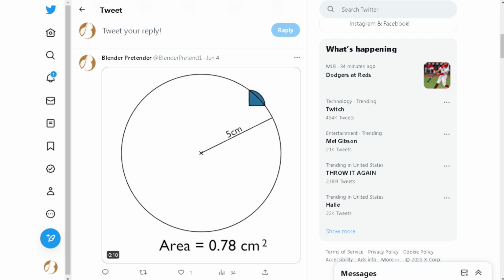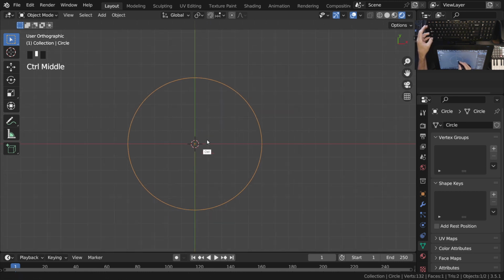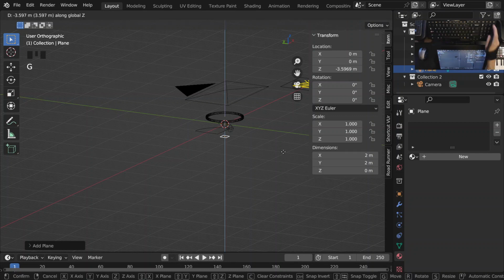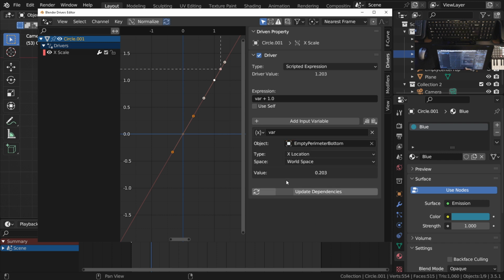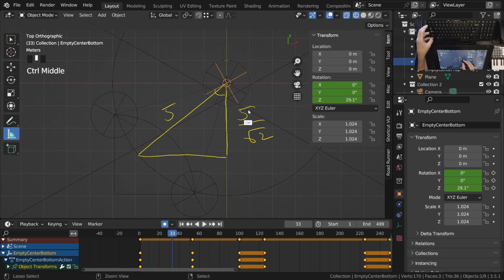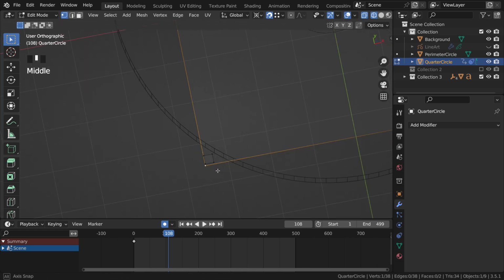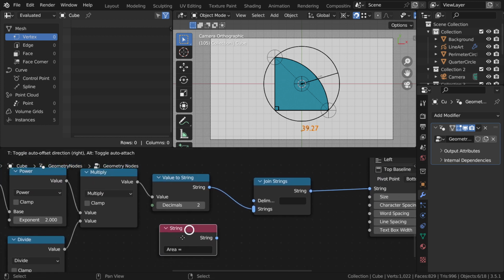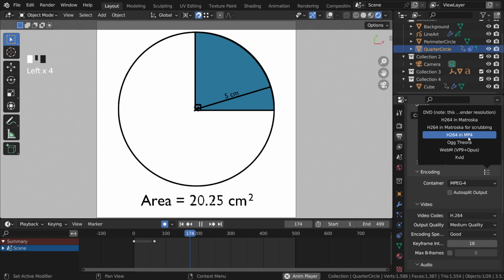Let's Circle Back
Just using Blender to create a simple animated graphic.

OBS Studio used for the screen capture can be downloaded

B3D, Blender3D